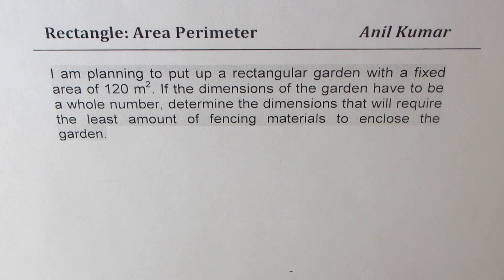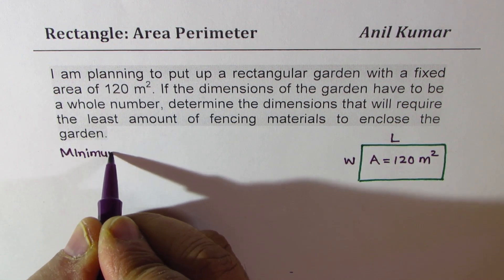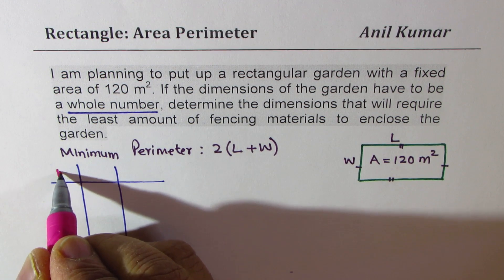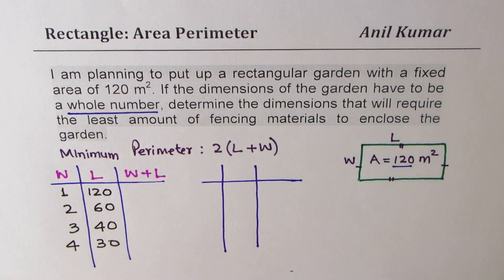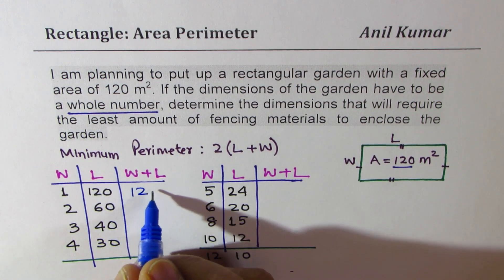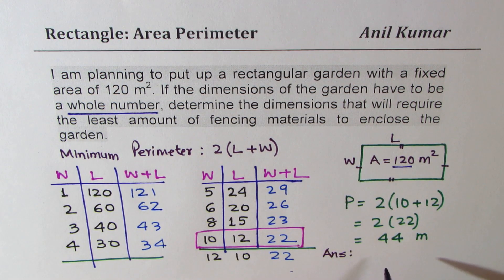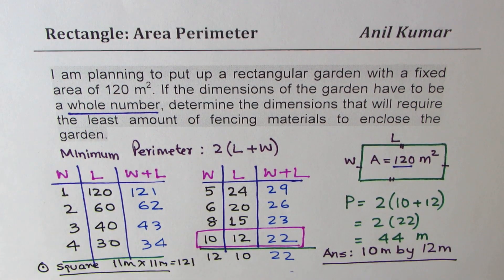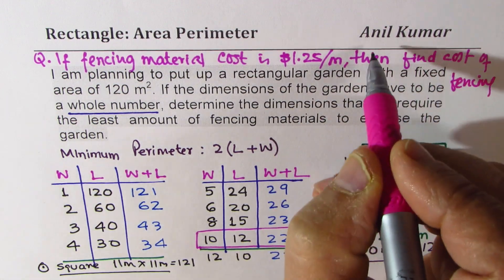Dimensions for minimum Fencing of Rectangular Garden 120 m2 area Quadratic Application